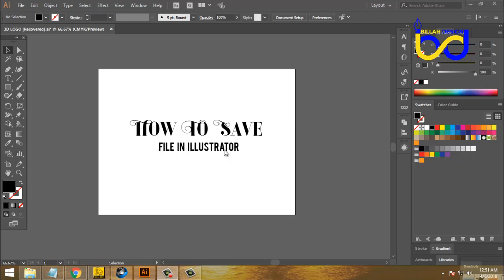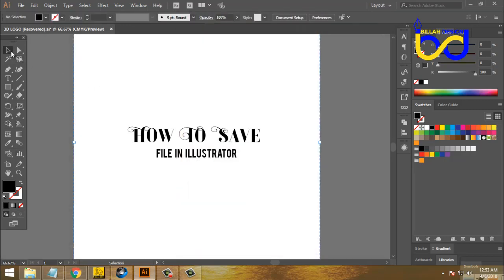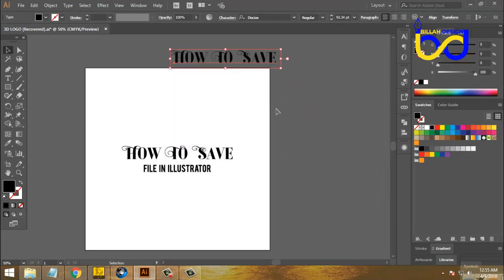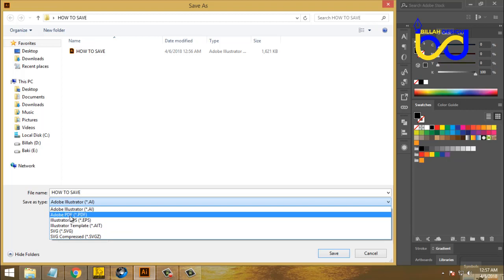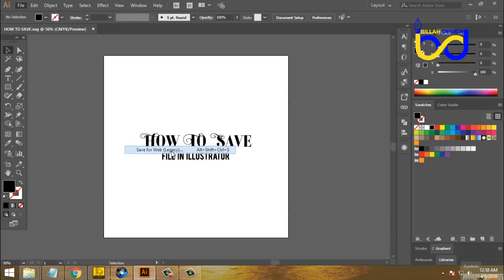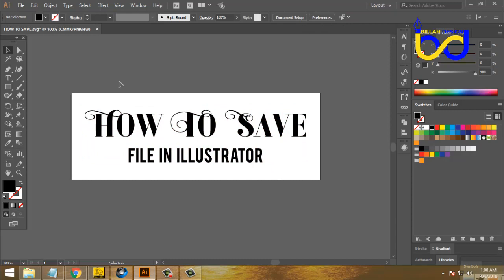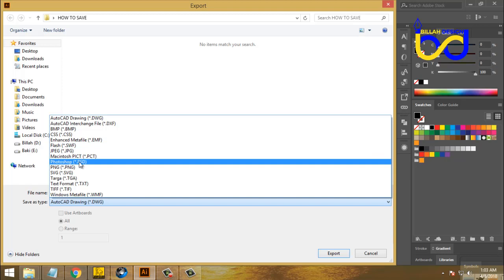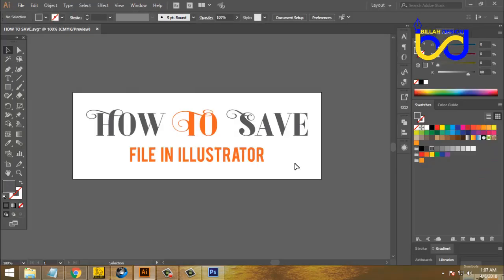How to Save File in Illustrator cc2018